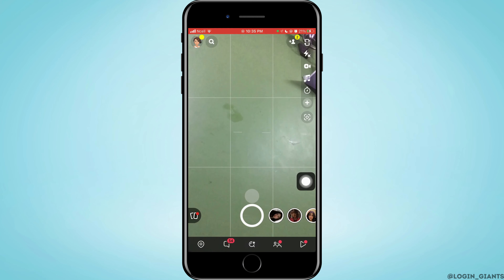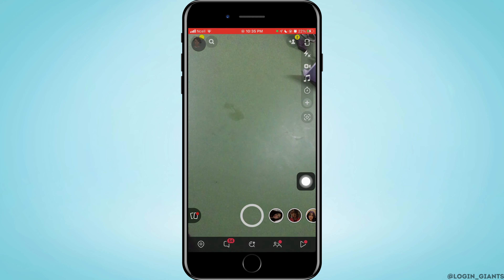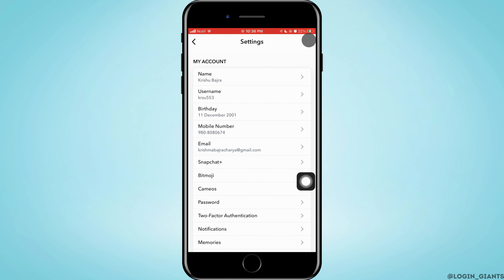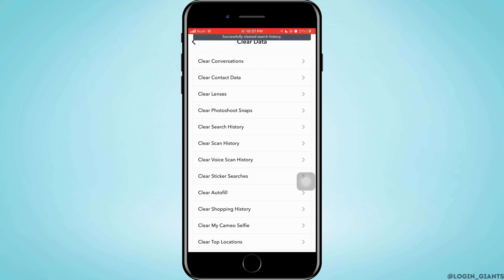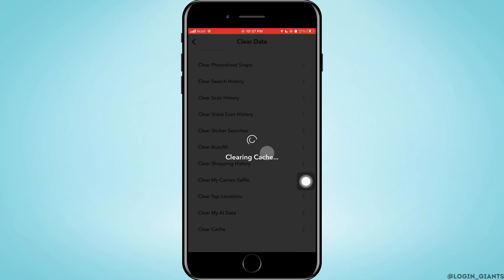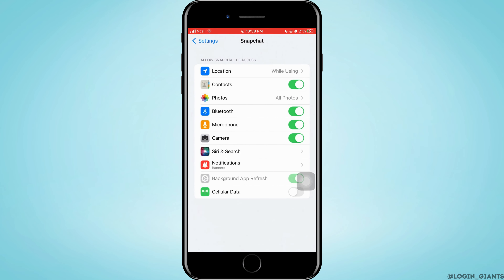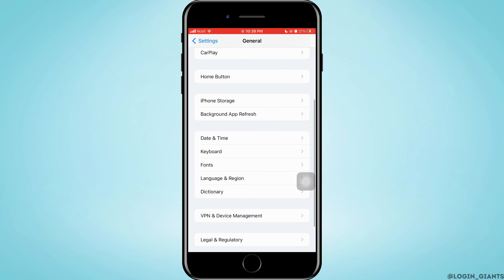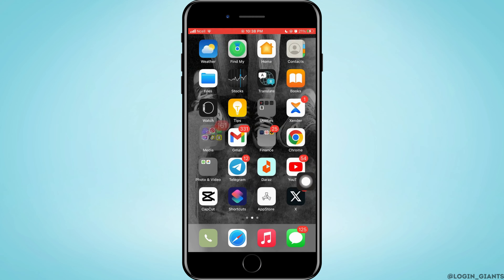How to Fix Snapchat My Eyes Only Not loading 2023 | Snapchat My Eyes Only Photos Not Showing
Hello, Snapchat users! 🚀 In this 2023 tutorial, we'll guide you on how to fix the issue of Snapchat My Eyes Only not loading or photos not showing. If you're experiencing difficulties accessing your private photos and videos in My Eyes Only on Snapchat, we have some effective troubleshooting steps to help you resolve the problem! 📸

To fix Snapchat My Eyes Only not loading or photos not showing, we'll walk you through a series of easy-to-follow solutions. These troubleshooting steps will address common issues that may be causing the problem, such as app glitches, device settings, or network connectivity. 🌟

By following our tips, you can regain access to your private content in My Eyes Only and ensure that your sensitive photos and videos are safely stored within the app. We'll show you how to clear cache, update the app, check your internet connection, and more! 🎉

If you find this video helpful, please consider giving it a LIKE 👍 and hitting the SUBSCRIBE button 🔔 for more valuable tips, tricks, and tutorials on Snapchat and other social media platforms. We're here to help you enjoy a seamless Snapchat experience in 2023! 📱

Chapters:
00:00 Introduction
00:05 How to Fix Snapchat My Eyes Only Not Loading 2023